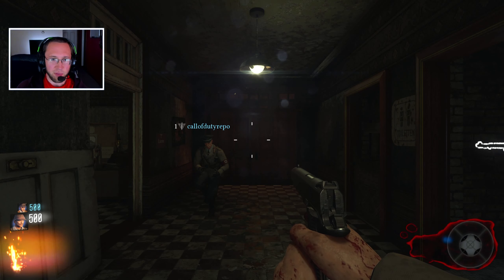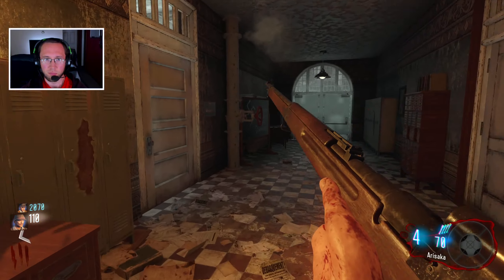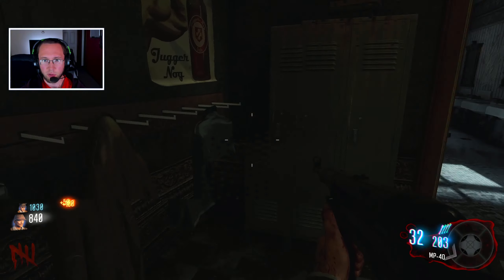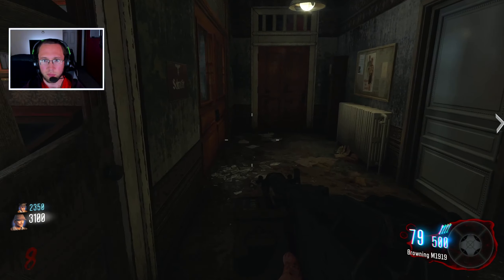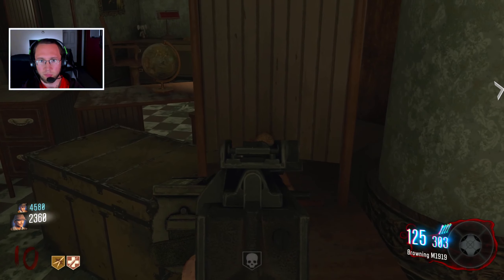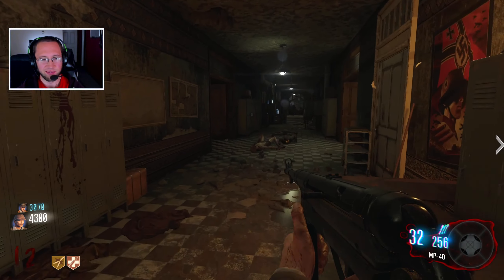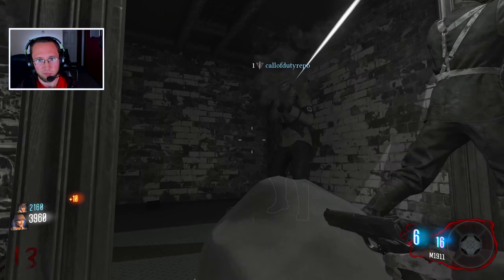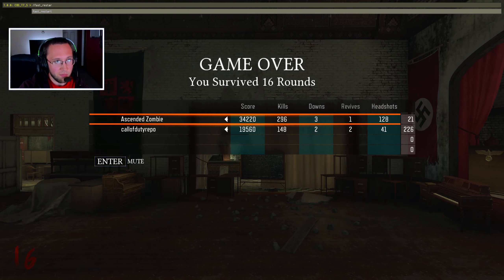Bo3 New Custom Zombies Saint Elizabeth! Hidden Shootables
New zombies map by hOOdedsn1per177 featuring samantha doll, and fuse panel shootables, plus a secret underground basement!